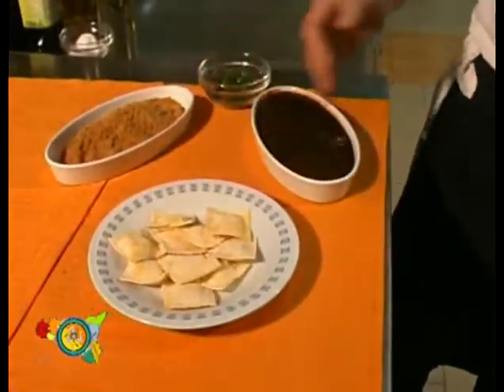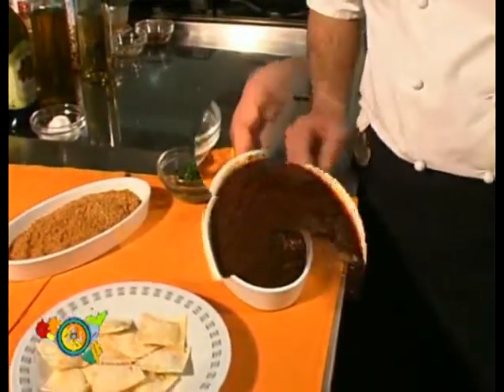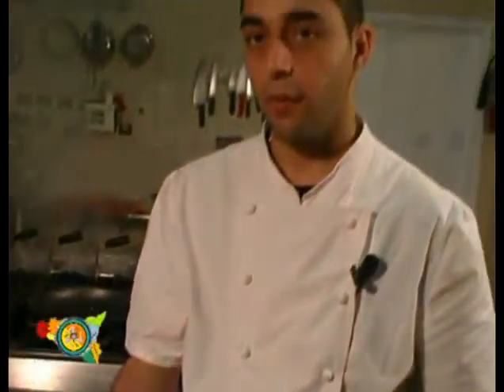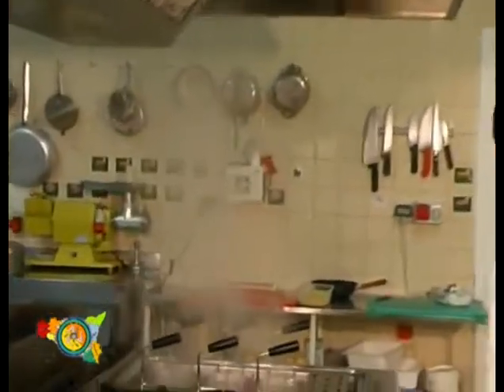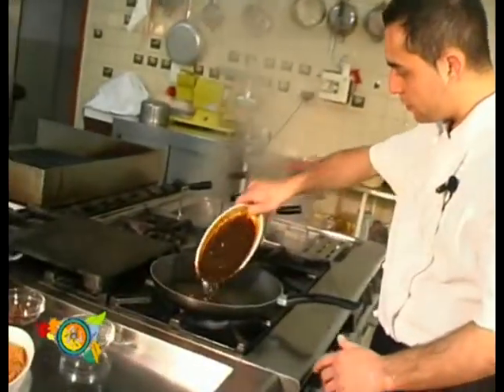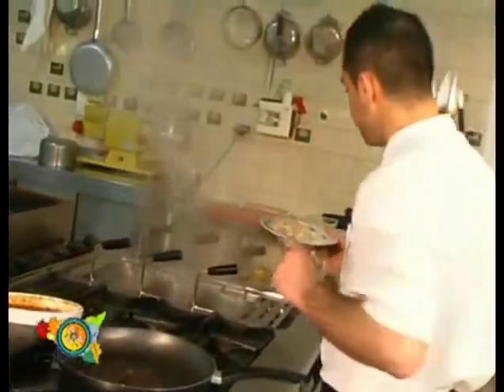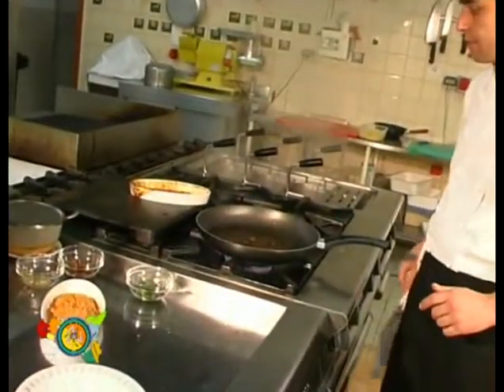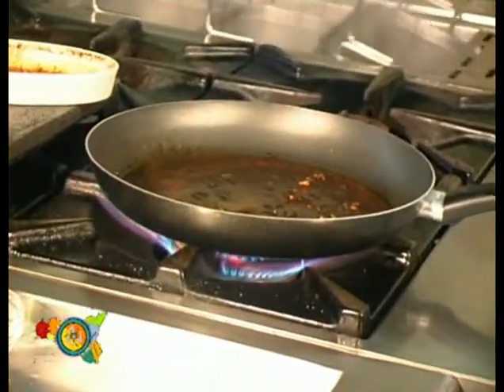EAT SICILIAN RAVIOLI CON NERO DI SEPPIA course in Italian cuisine.